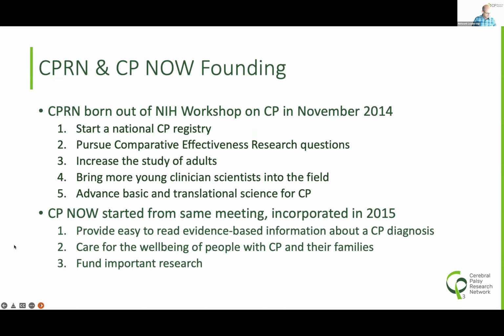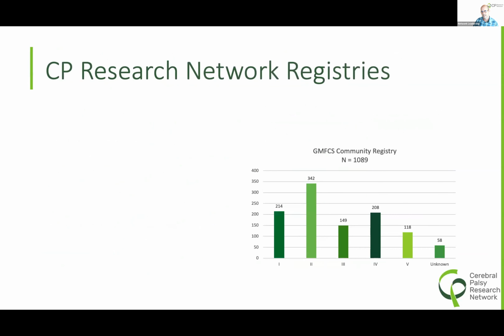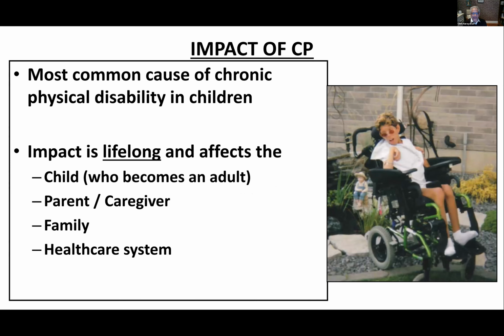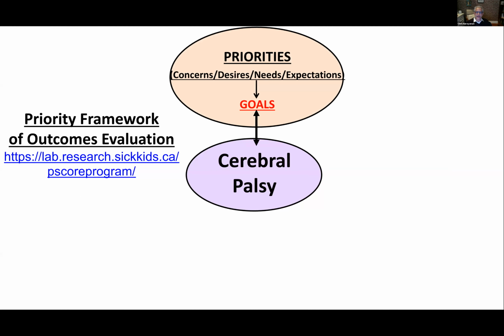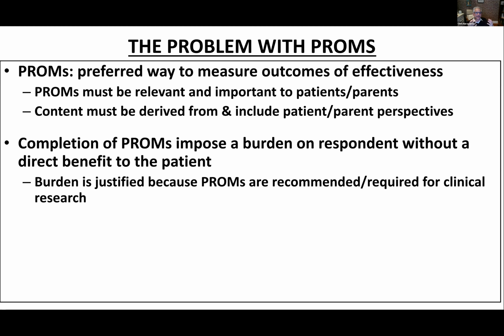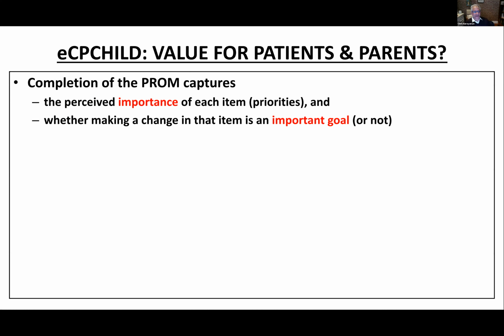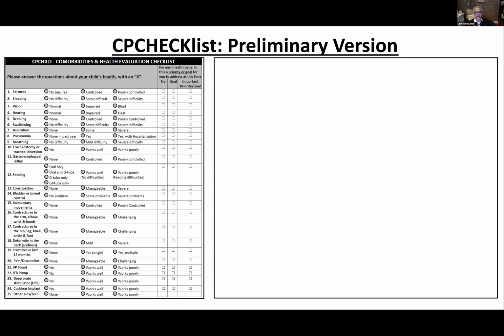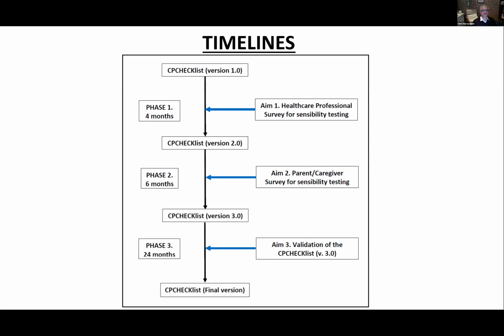MyCP Webinar CP CHECKlist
Dr. Unni Narayanan, a pediatric orthopedic surgeon from SickKids, describes his latest work on a tool to help parents manage the health care of children with severe cerebral palsy who are not ambulatory.  His new tool is called CPCHECKlist (r) and he describes how it has been developed and is being validated for use to improve shared decision making between patient families and clinicians for this vulnerable population of kids.